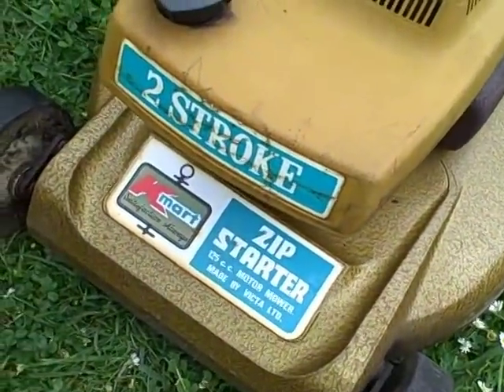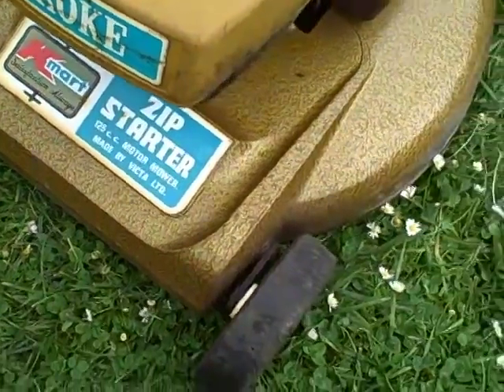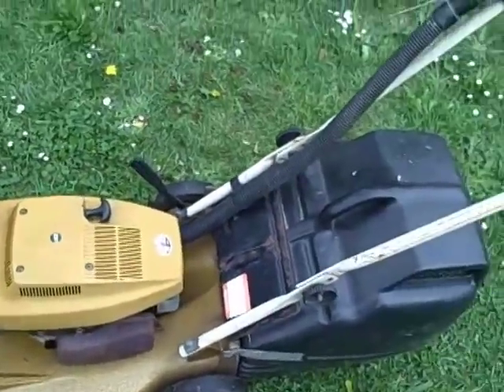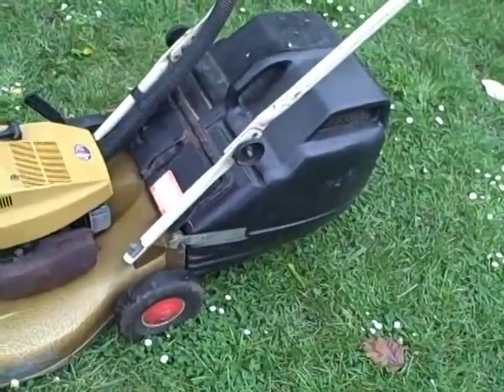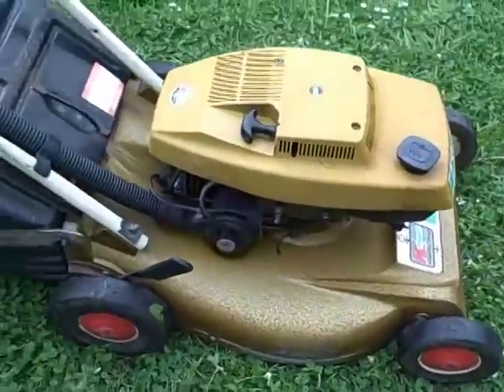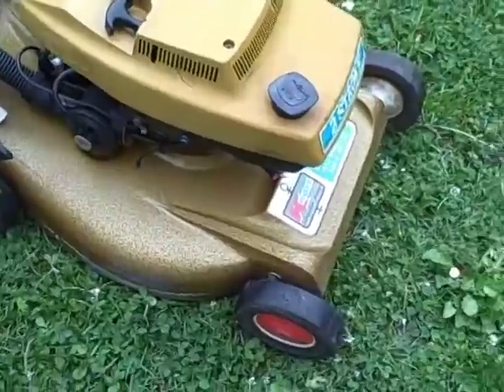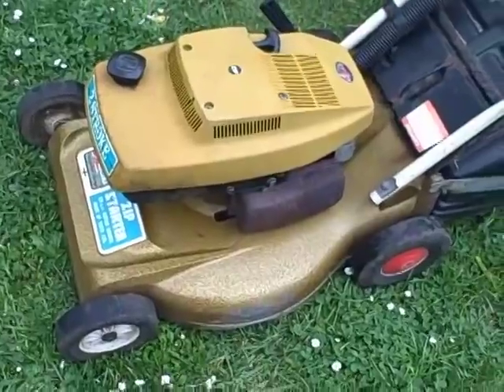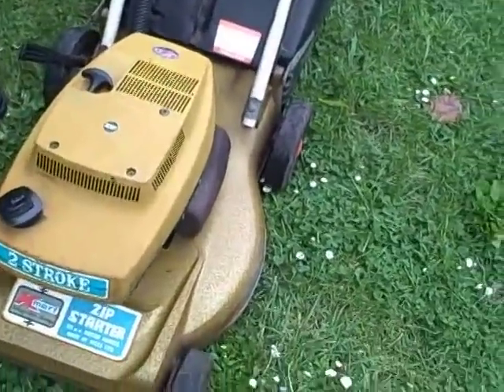2 Stroke lawn mower 125 CC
A vintage Victa 2 Stroke lawn mower  125 CC